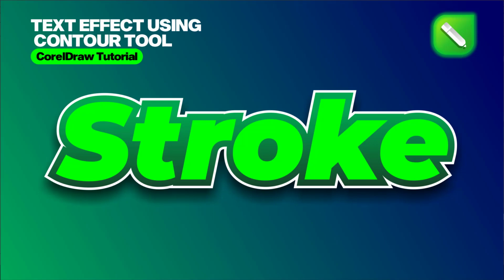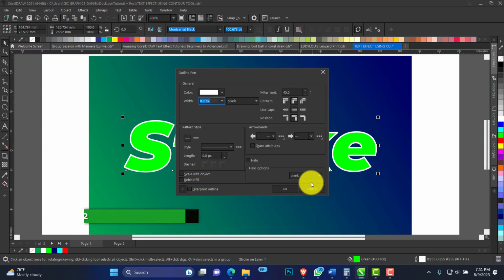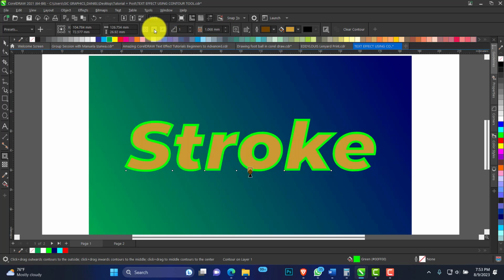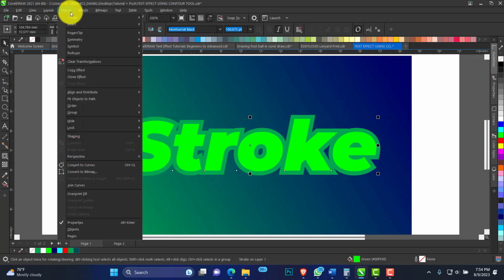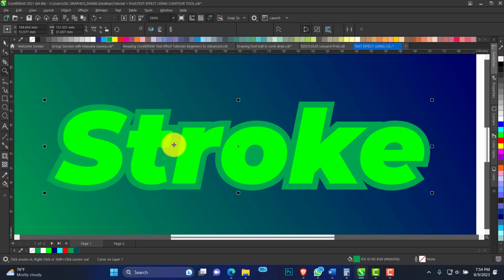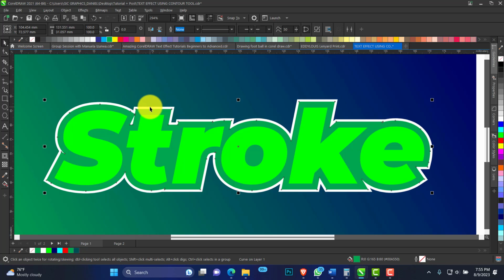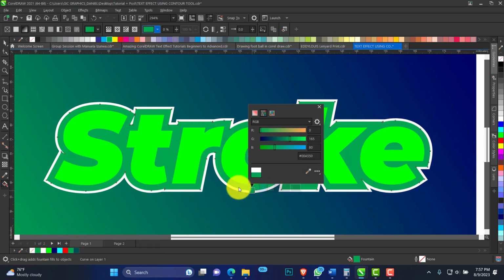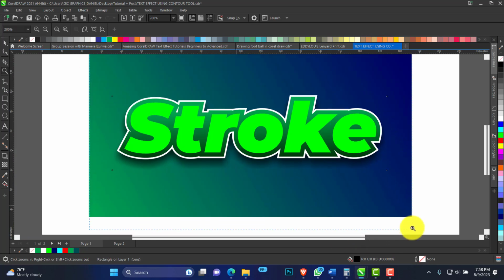Easy way to outline Text in CorelDraw | Tips & Techniques | Hevlendordesigns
Master Text Outlines in CorelDraw in MINUTES!  [EASY Step-by-Step Tutorial]

Struggling to create clean, crisp outlines for your text in CorelDraw? You're not alone! But fear not, design ninjas! In this video, I'll show you the easiest way to outline text in CorelDraw, using a powerful technique that takes just a few clicks.

This step-by-step tutorial is perfect for beginners and seasoned CorelDraw users alike.

 Whether you're designing logos, posters, or presentations, this technique will take your text effects to the next level.

Here's what you'll learn:
The secret weapon for creating flawless text outlines (it's not what you think!)
How to customize the thickness and appearance of your outline
Bonus tips and tricks for achieving stunning text effects
By the end of this video, you'll be able to outline text in CorelDRAW with confidence and creativity!

Software: CorelDRAW | Skill Level: Beginner, Intermediate

Unlock your design potential today!

SOFTWARE:
Camtasia
Premiere Pro
Filmora X

Topics Covered:
1. Ellipse tool
2. Smart fill tool
3. Interactive fill tool
4. Snap Settings
5. Graphics design tutorial
5. Transformation